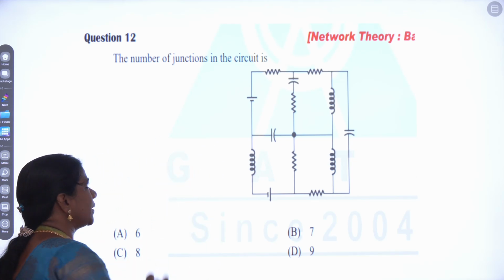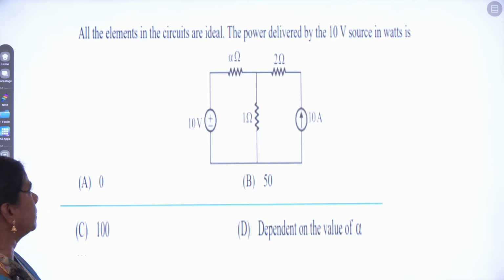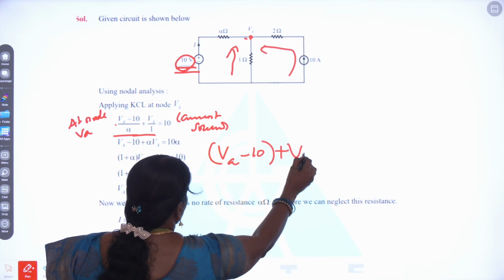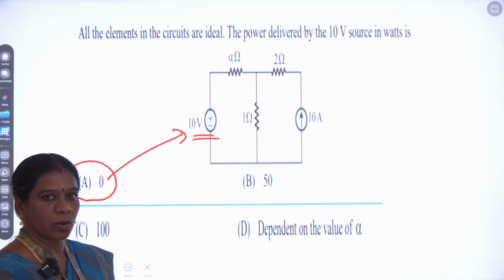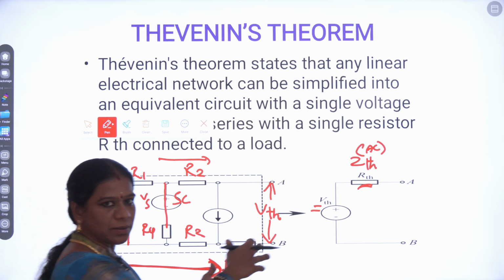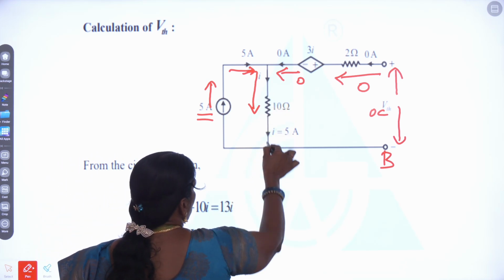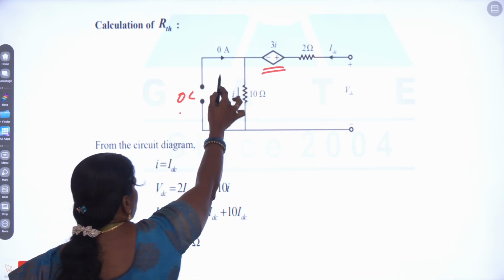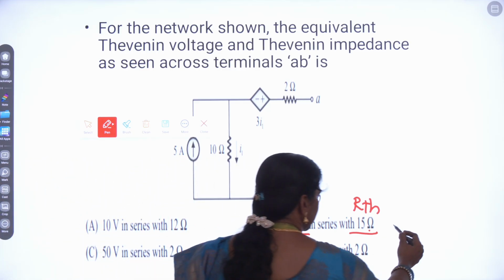GATE CLASS 2026 - 2027 - ELECTRIC CIRCUITS - THEVENIN'S THEOREM - Mrs.S.BHARATHI - ASSO.PROF - SAEC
GATE CLASS 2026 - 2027 - ELECTRIC CIRCUITS - NODAL ANALYSIS AND THEVENIN'S THEOREM -  Mrs.S.BHARATHI - ASSOCIATE PROFESSOR - DEPARTMENT OF ELECTRICAL AND ELECTRONICS ENGINEERING - S.A. ENGINEERING COLLEGE, CHENNAI.